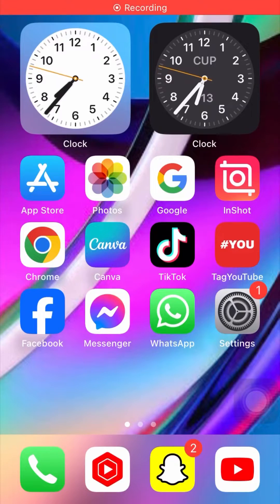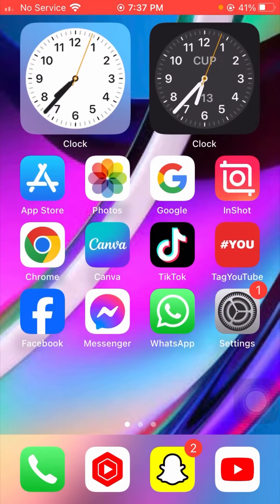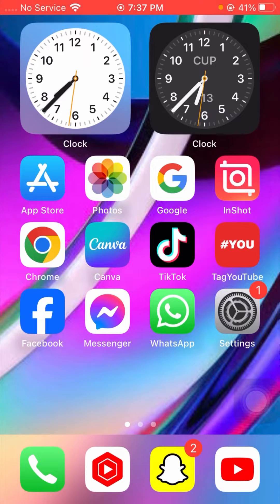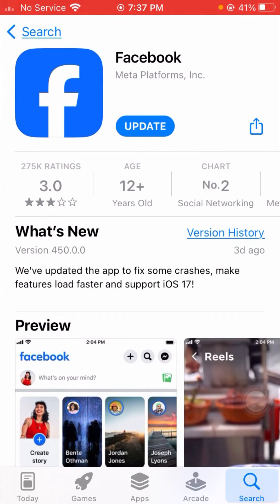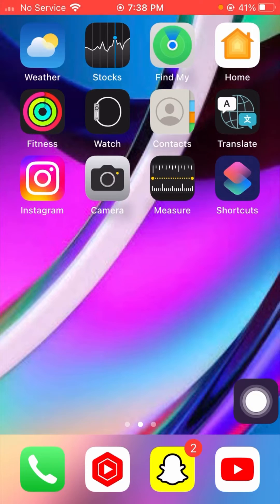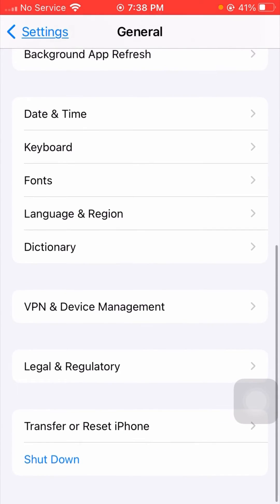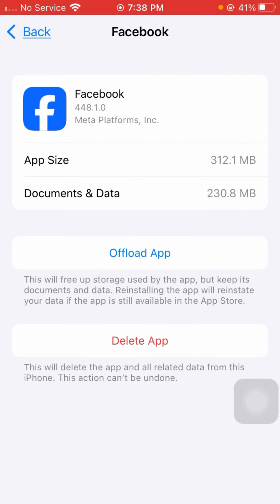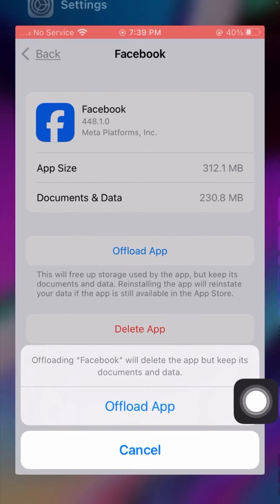Facebook not working | Facebook down | How to fix Facebook scrolling problem on iPhone 2024 (iOS 17)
Facebook Scrolling Problem,
How to Fix Facebook Scrolling Problem,
Facebook Scroll Problem Solve,
Fix Facebook Scrolling problem,
How to solve Facebook scrolling problem,
How to fix scrolling problem on Facebook,
Facebook scrolling problem solve 2024,
How to fix Facebook scroll Down problem,
Fix Facebook scroll Down problem,
Facebook After New Setting Update 2024,
after new setting update on facebook,
Facebook scrolling down lown problem,